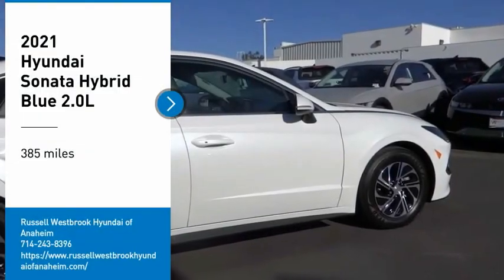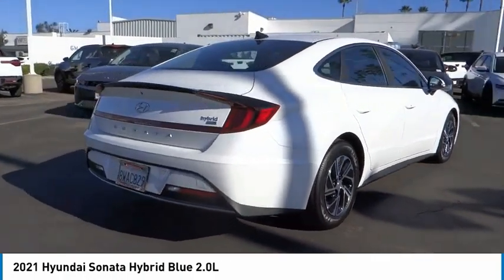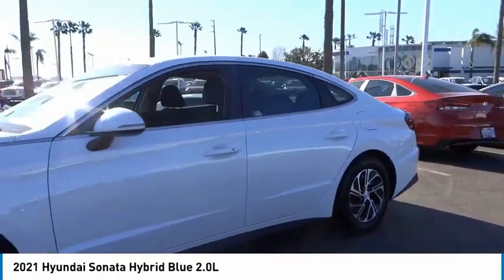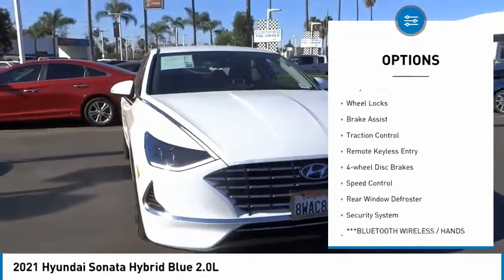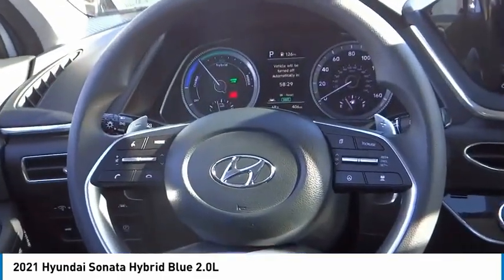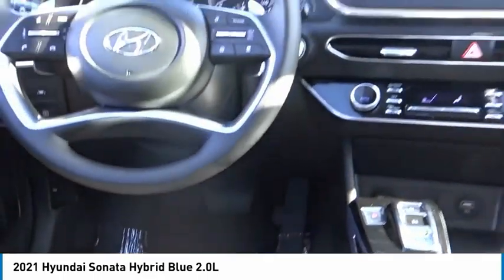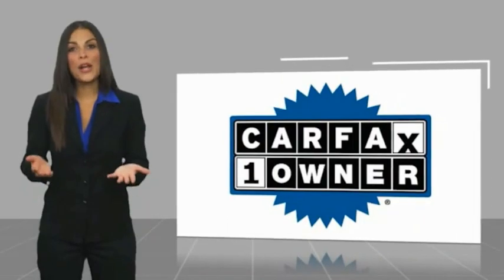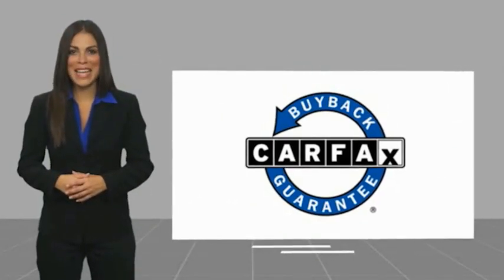2021 Hyundai Sonata Hybrid TA10162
2021 Hyundai Sonata Hybrid Blue 2.0L

1271 S. Auto Center Dr.

2021 Hyundai Sonata Hybrid Hyper White 6-Speed Automatic I4 50/54 City/Highway MPG Clean CARFAX. Financing available on approved credit. Trade-ins accepted. Subject to prior sale. All Pricing and Advertised Prices for any/all vehicles offered for sale does not include dealer installed accessories which can be purchased for an additional cost. No sales to Dealers, Brokers or Exporters. For out of state purchase, customers must be present to purchase. If shipping is required, dealership must facilitate; no exceptions. Prices are plus government fees and taxes, any finance charges, $85 documentary fee, $29 electronic registration fee, any emission testing charge and $1.75 per new tire state tire fee. We make every effort to provide accurate information, but please verify before purchasing. Images, prices, and options shown, including vehicle color, trim, options, pricing and other specifications are subject to availability, incentive offerings, current pricing and credit worthiness. Images are for illustrative purposes only.